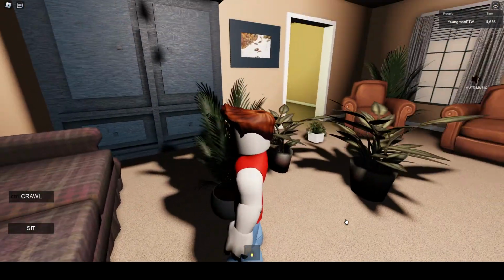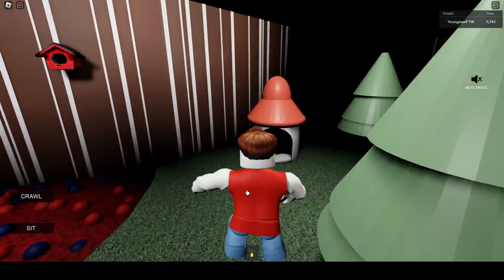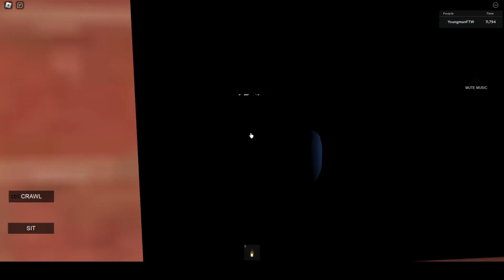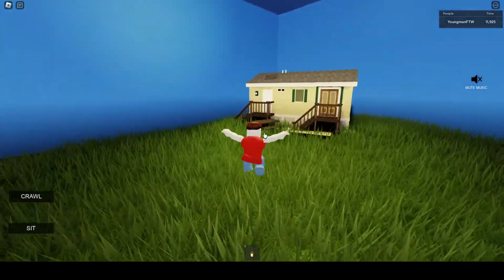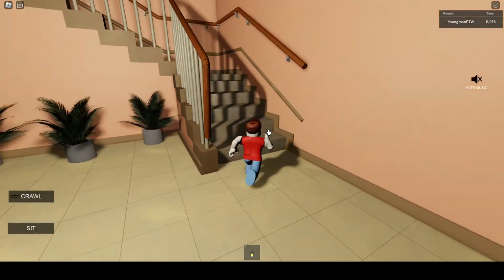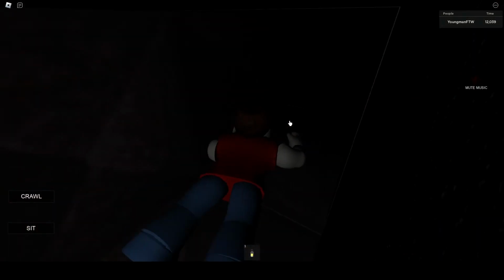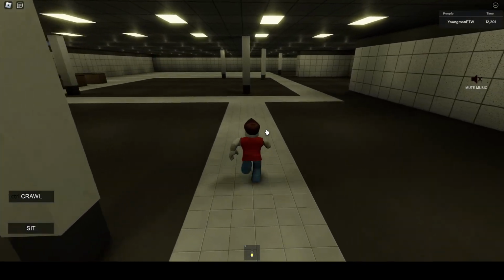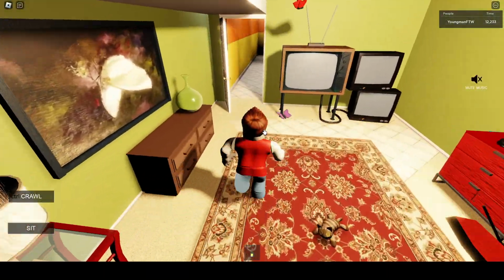Tiurf: LIMINAL SPACES (Part 1) | Roblox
Hi everyone! Happy Christmas Eve!

In this video, we will be exploring some liminal spaces in a Roblox game called Tiurf. This is Part 1.